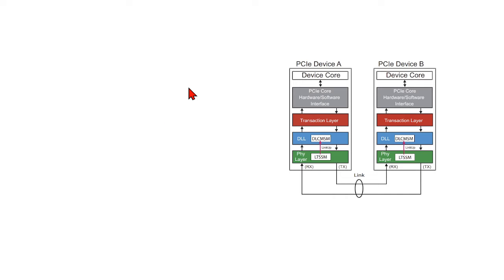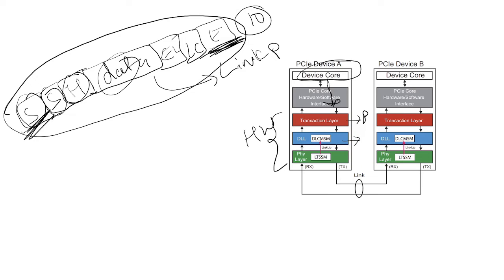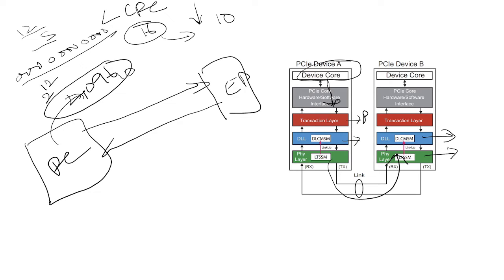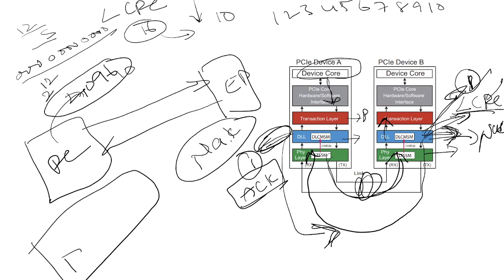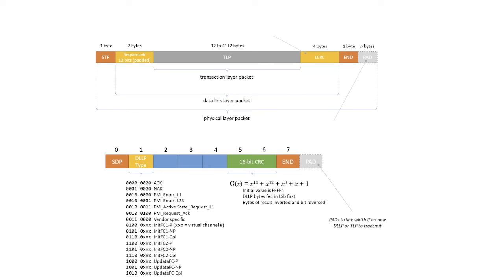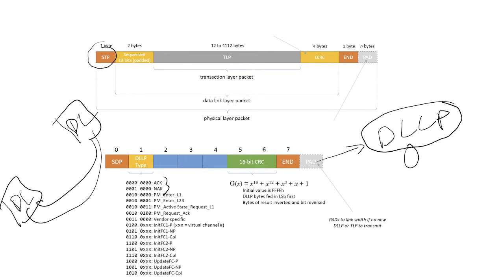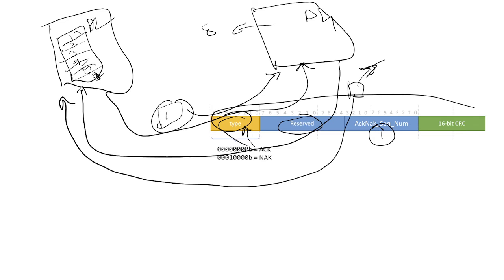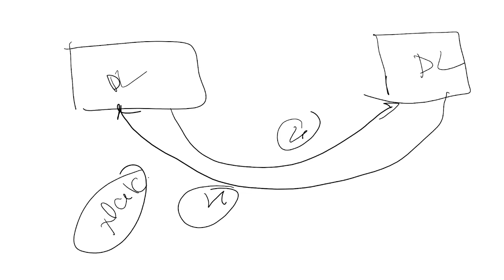ACK/NAK Protocols in PCIe